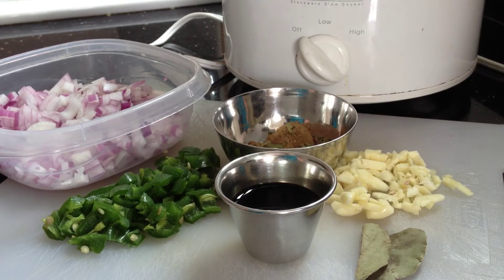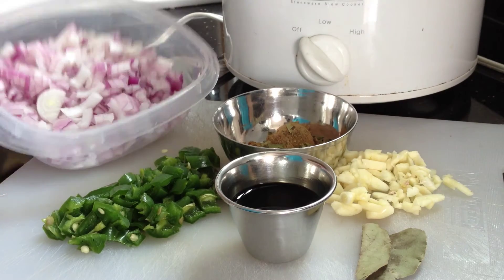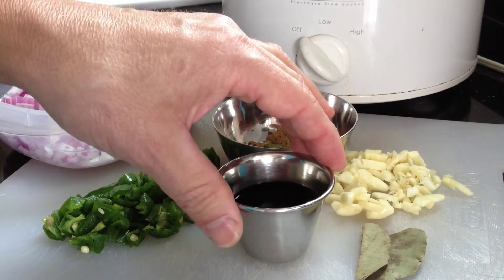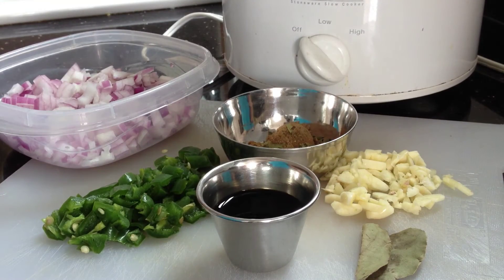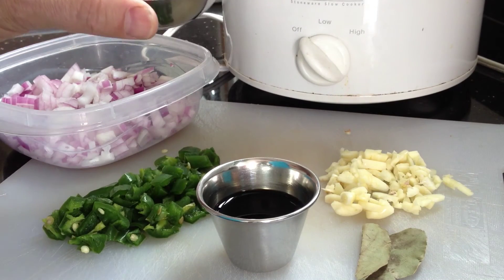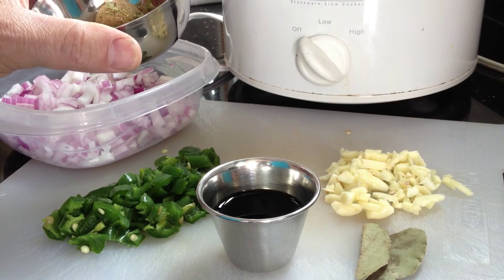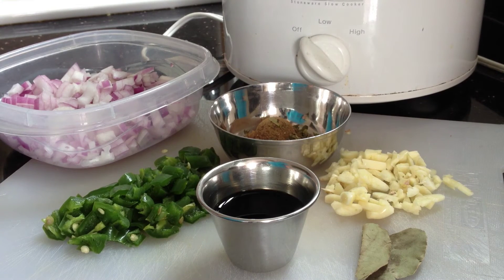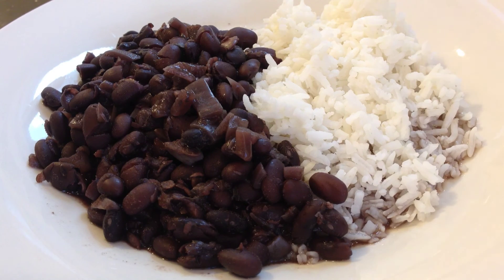Authentic Cuban Black Beans in slow cooker (oil-free, vegan)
Start to finish with less than 5 minutes of prep time! This authentic Cuban style black beans (frijoles negros), is fun and easy to make. While there are many recipes online, this one differs because it is oil-free, cholesterol-free, very low in fat (The only fat is that naturally occurring in the ingredients.), vegetarian, and completely vegan : )

Recipe: Authentic Cuban Black Beans Frijoles Negros in slow cooker, oil-free, vegan - a la Le Tour de Plants
♥ 1 pack dried black beans (approx 14 oz)
♥ 2 tbsp red wine vinegar
♥ 1-2 tbsp sugar of your choice

★ About Le Tour de Plants ★
I’m a competitive cyclist and as a plant based athlete I appreciate the high carb, low fat, high raw vegan, RawTill4 approach to nutrition, the Engine 2 Diet, the McDougall diet, and a heart healthy diet. : )  I hope you find this dish tasty and inspiring as well.